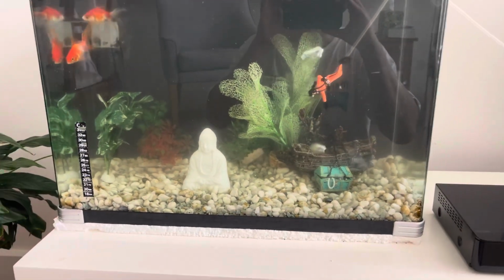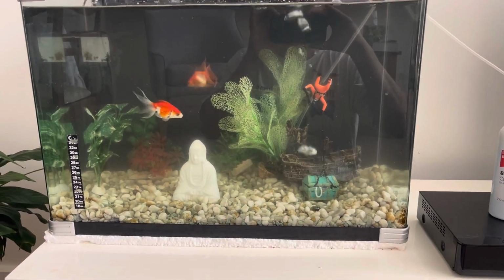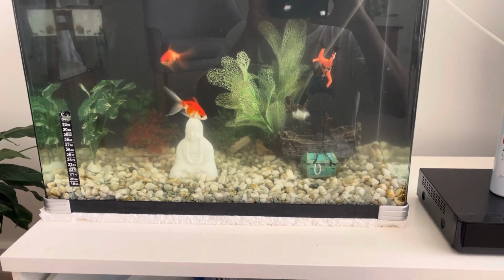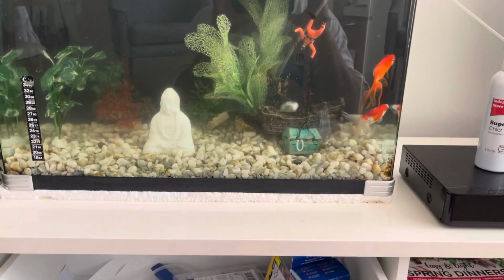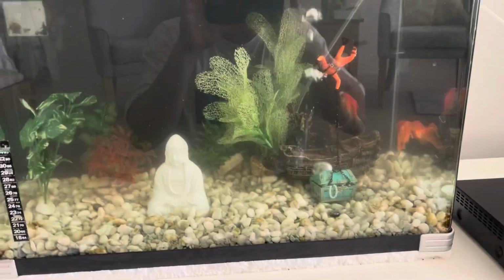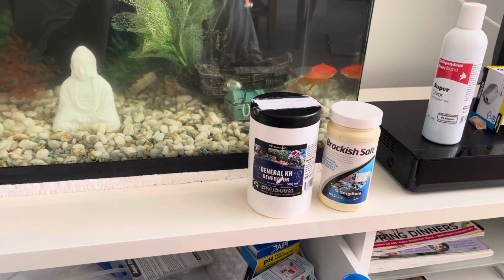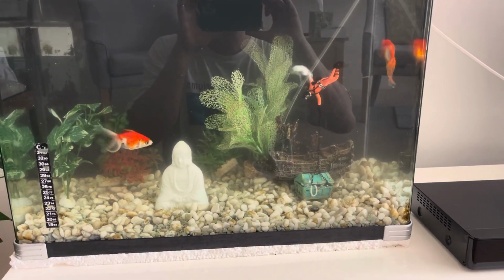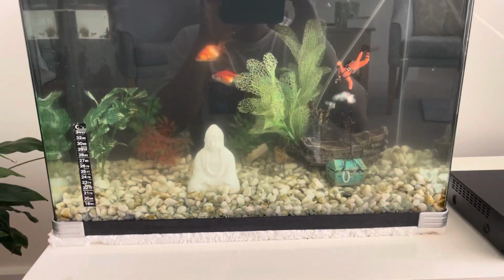How to care for a Goldfish tank